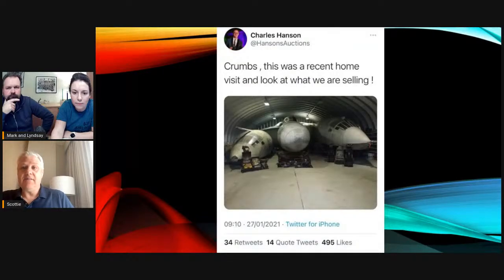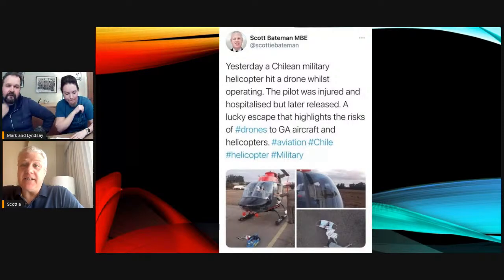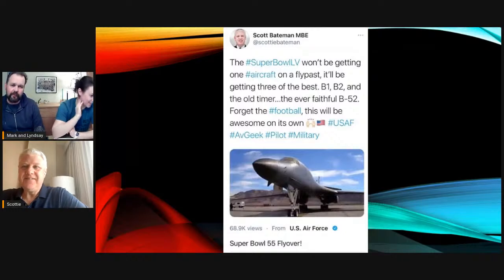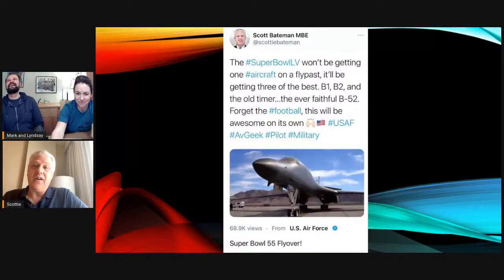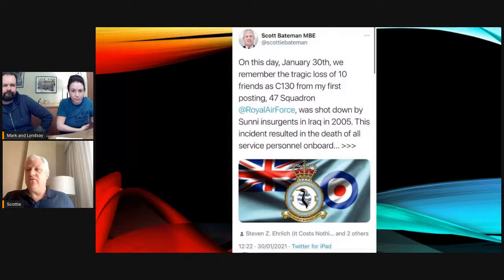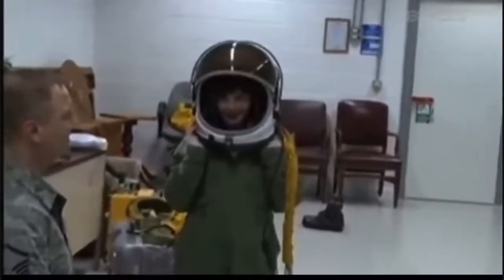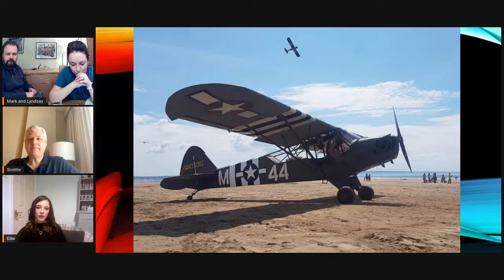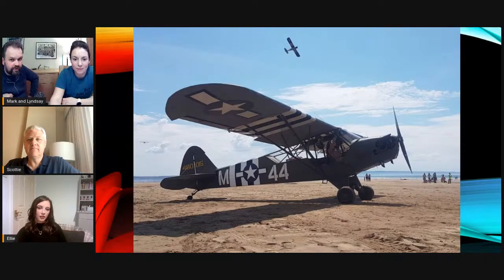Avgas and A-Levels - The Layover Live Ep.10...with guest Ellie Carter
The Layover Team are joined this week by the UK's youngest ever private pilot, Ellie Carter, who achieved the milestone at the age of 14.

We hear about Ellie's adventures as a pilot and the time that she dealt with every pilots nightmare, an engine failure after take off. From not being able to get to her aircraft as only "pilots" are allowed on the airfield and using "fake dads" to go flying.

Mixing her A levels and schooling with continuing to chase her dream of being a professional pilot, Ellie is an inspiration for so many. Join us as we go on the layover.